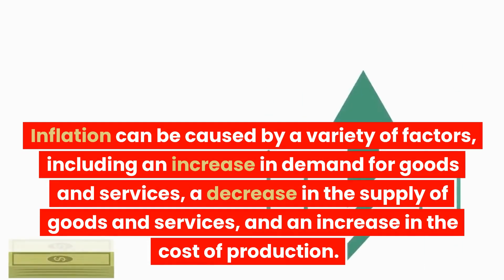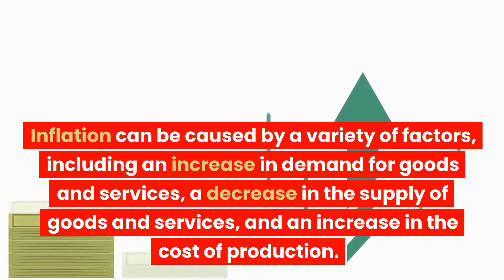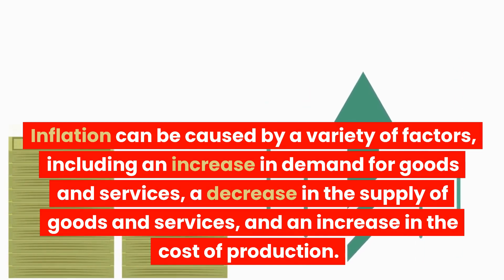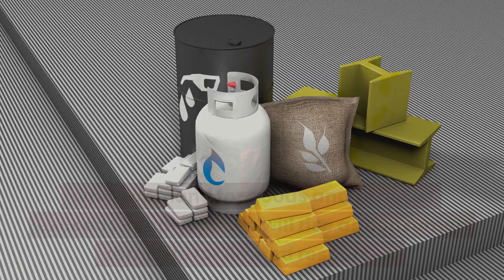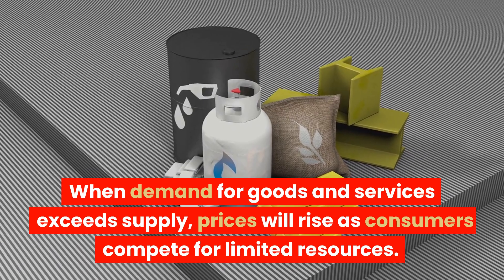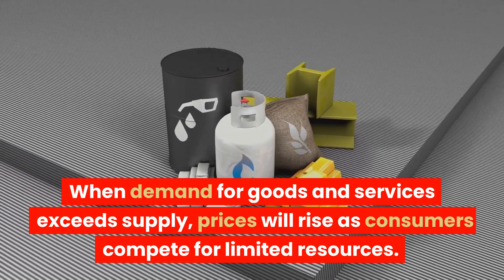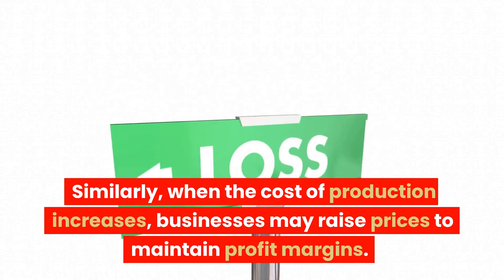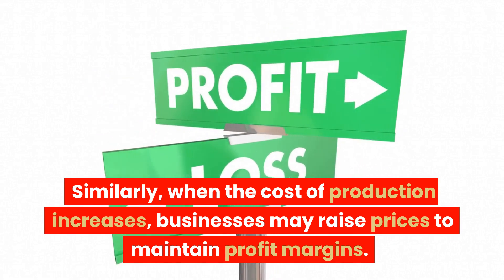A summary of Inflation